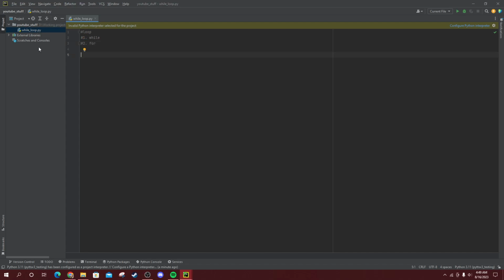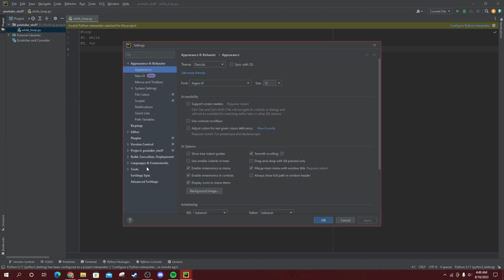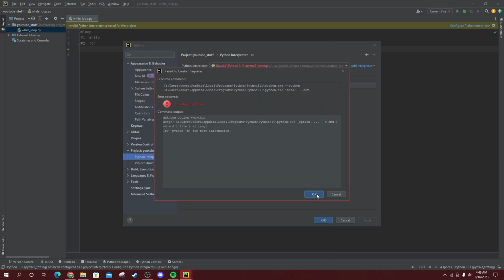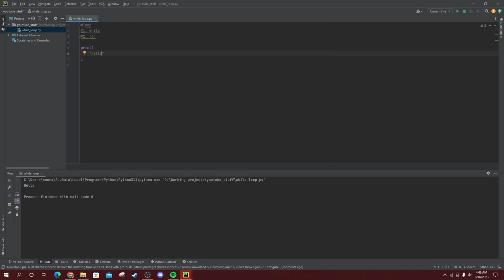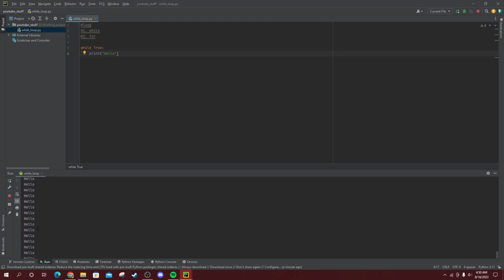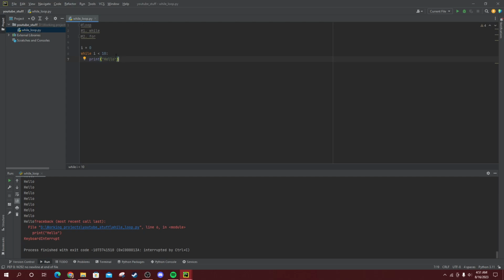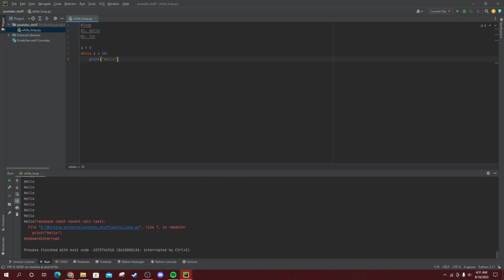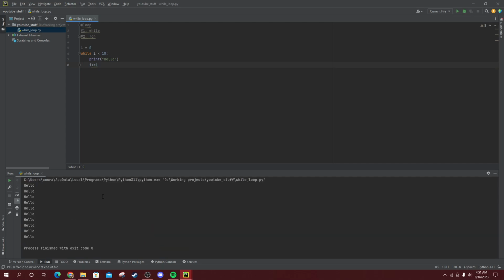Python while loop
Here are described Python while loop method to iterate